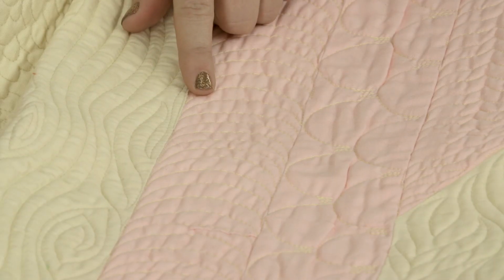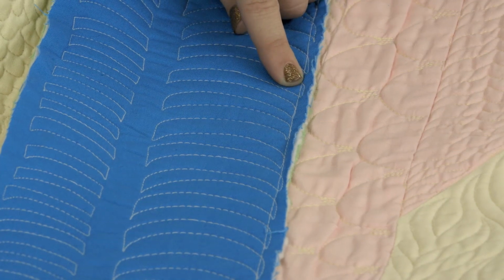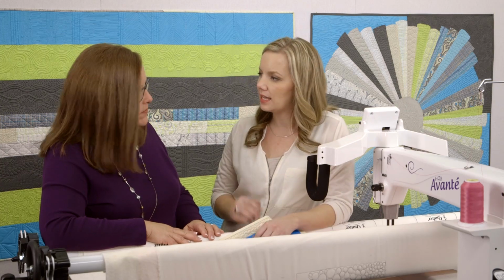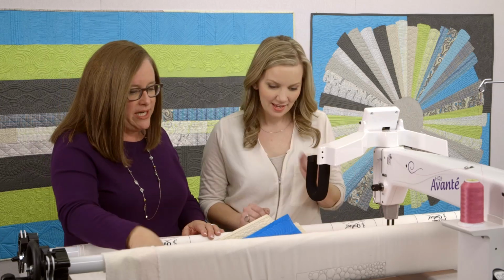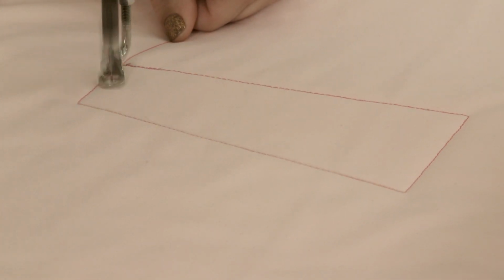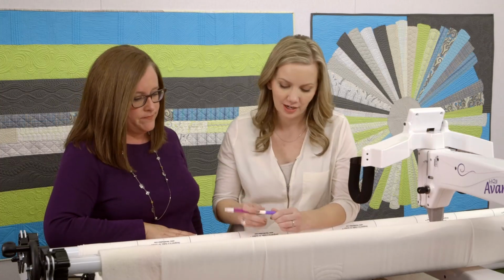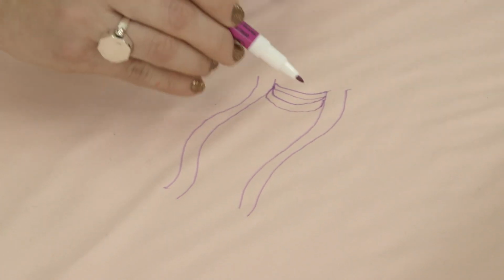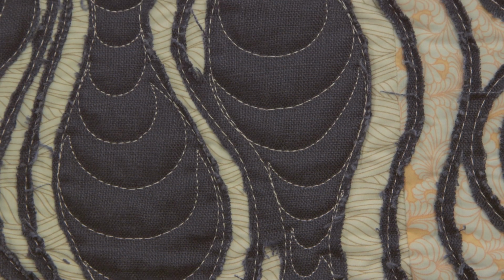Machine Quilting Designs: Arcs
Presented by Handi Quilter. Arcs are a fast and easy way to quickly fill in sashing and borders. They work well in irregular shapes too! Find out how to quilt this versatile design!